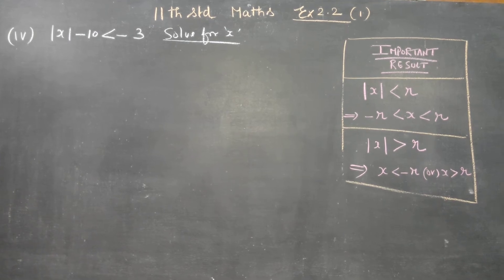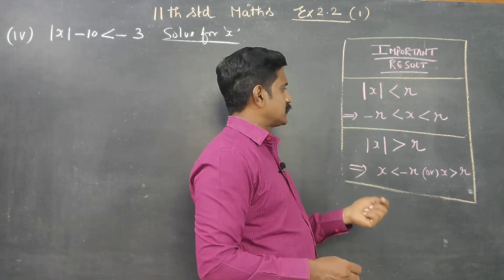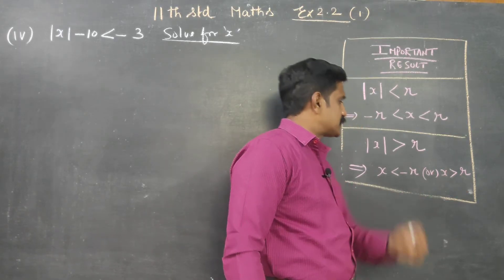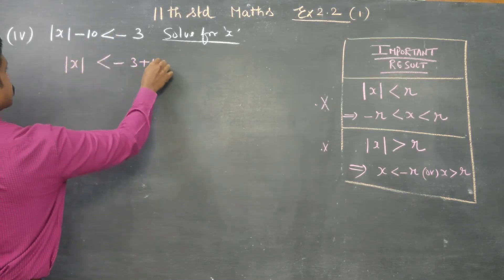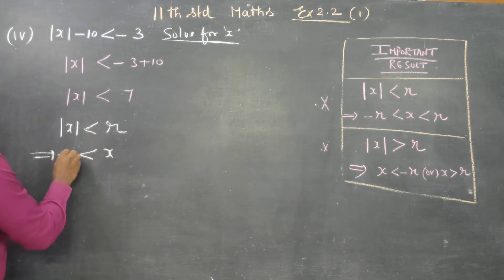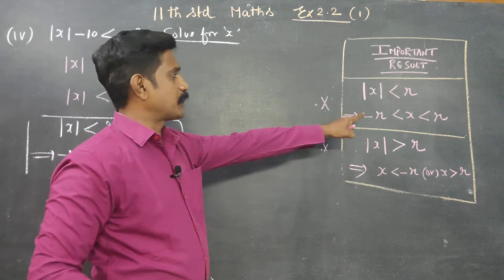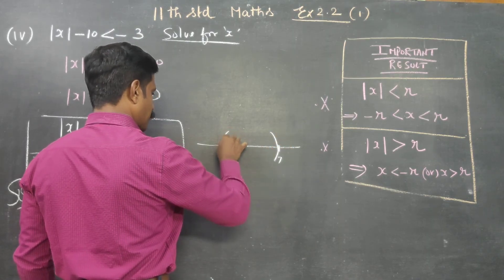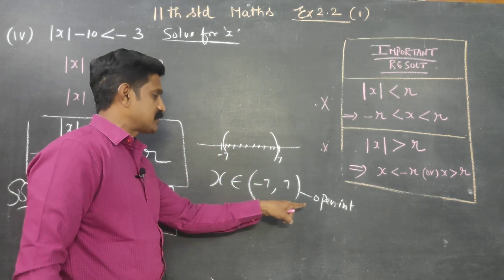11th Std Maths Ex 2.2(1)(iv) Solve for x| -10 less than -3